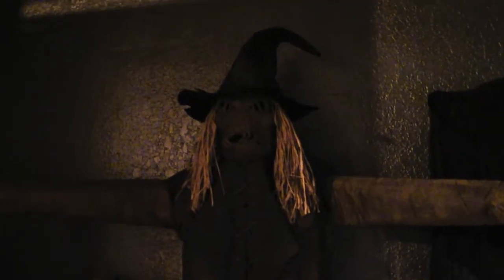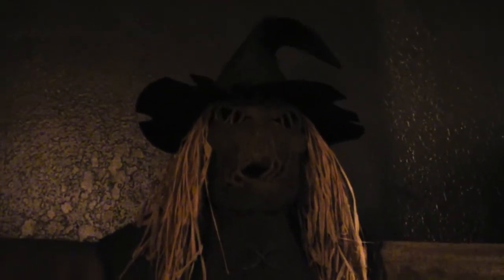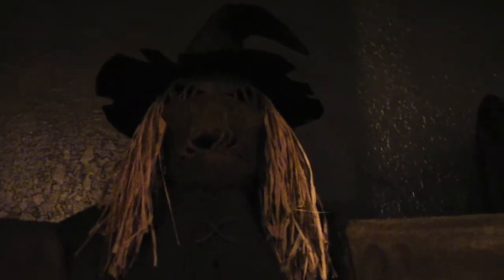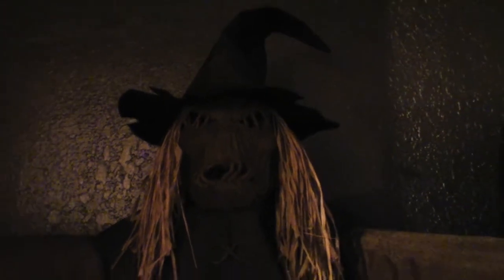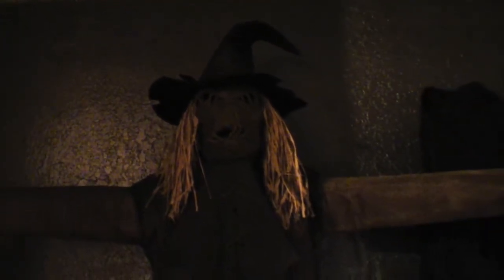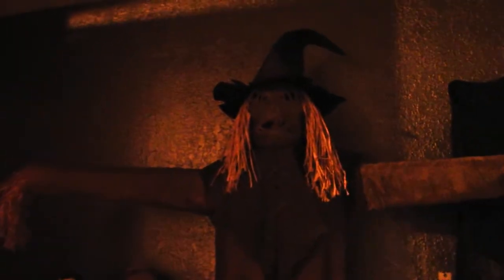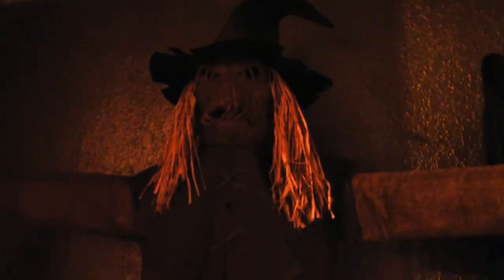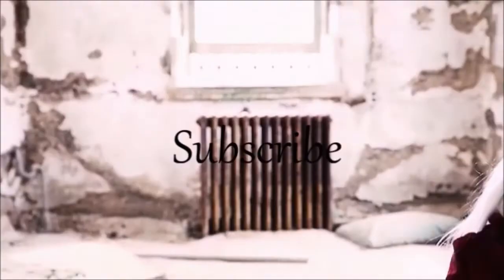Looming Strawman | Wolfman Reviews